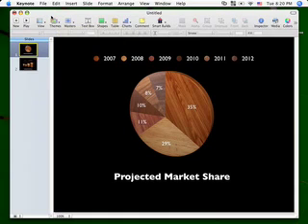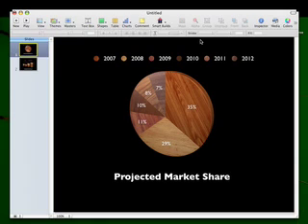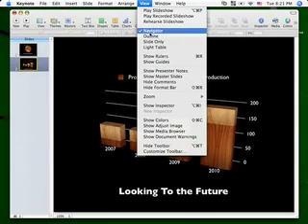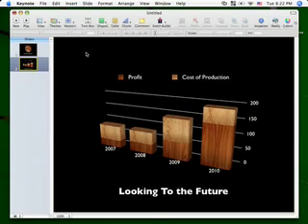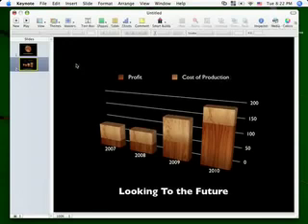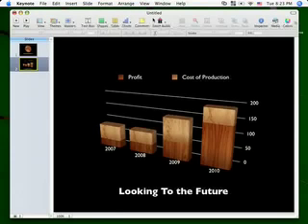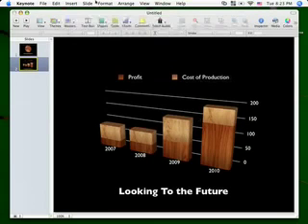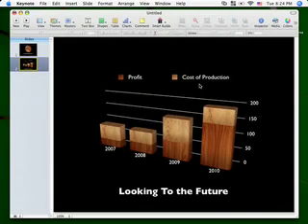How to Record Keynote Presentations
MacTipper explains how to record keynote presentations.